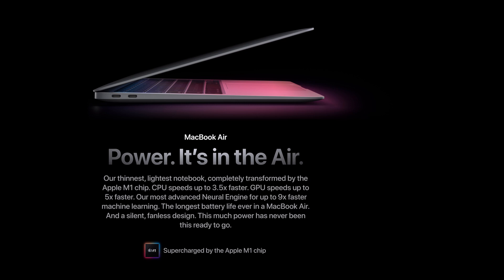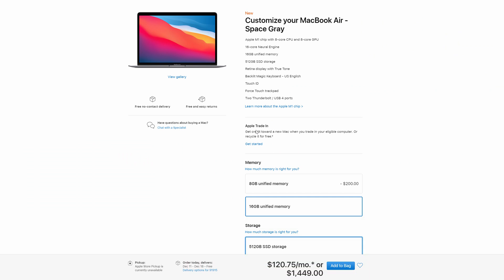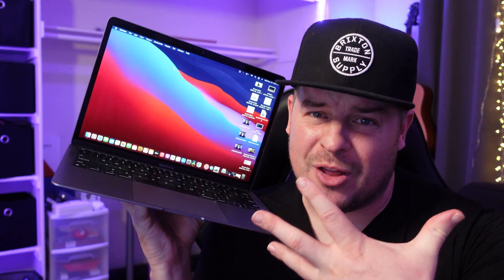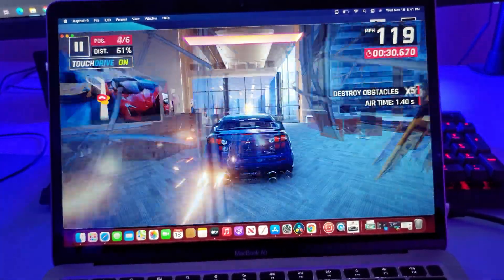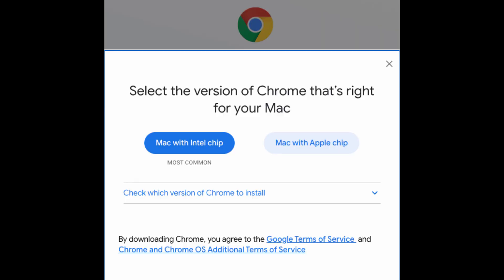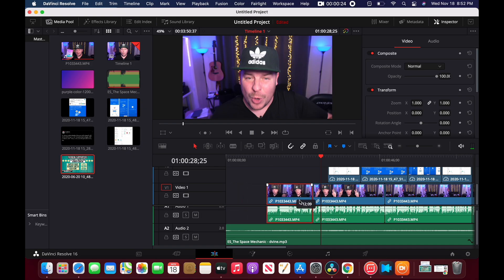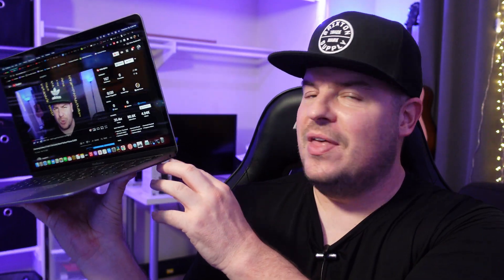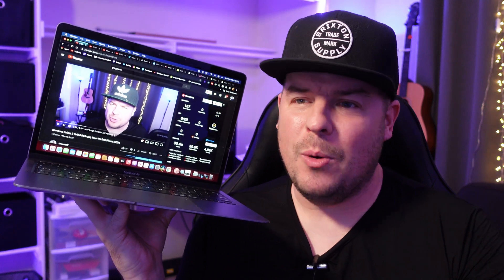MacBook Air M1 Hands-On Davinci Resolve 4K Video Editing, Chrome, Gaming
Kingston Nucleum USB C Hub